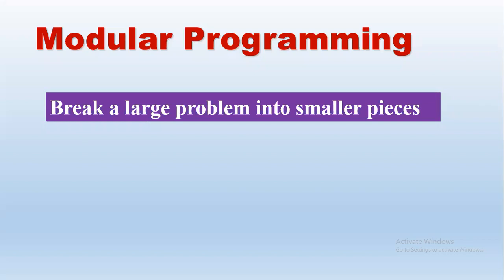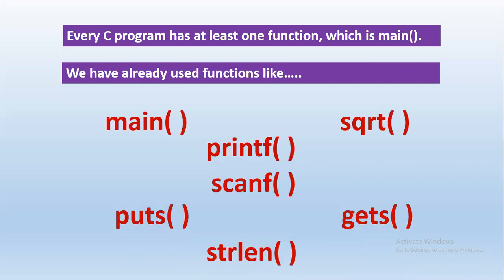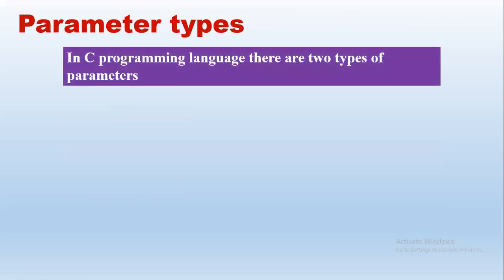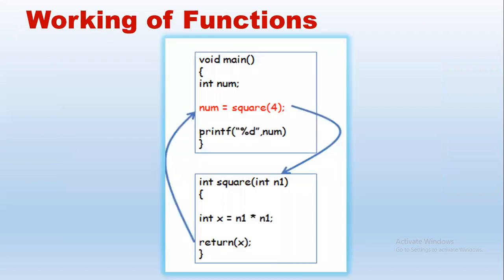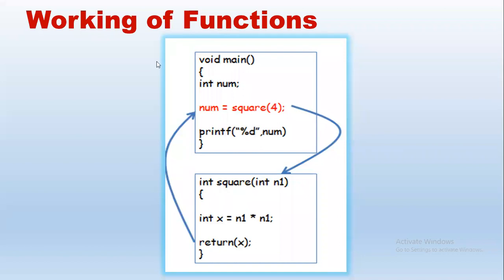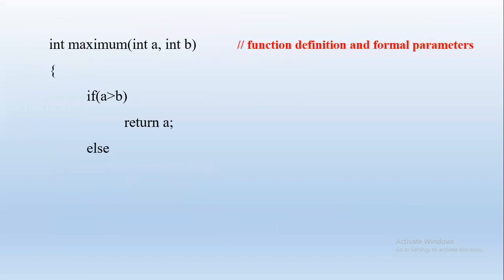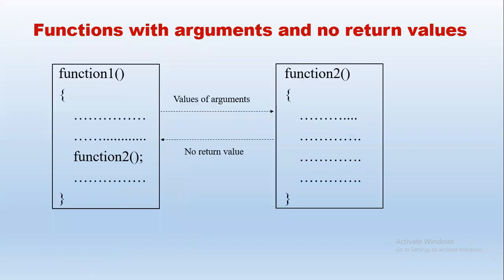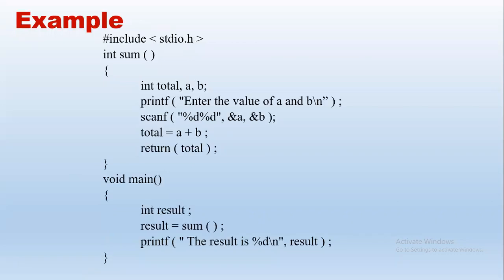Functions Part 4 CP Online Class 26 05 2020